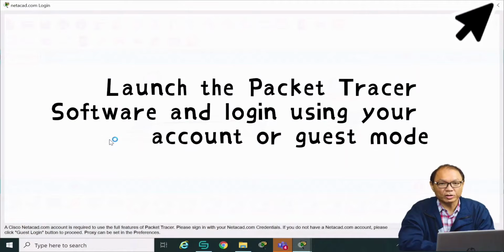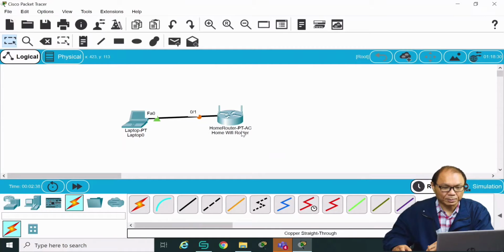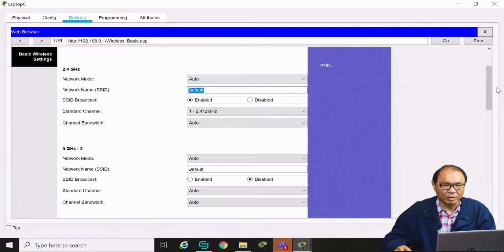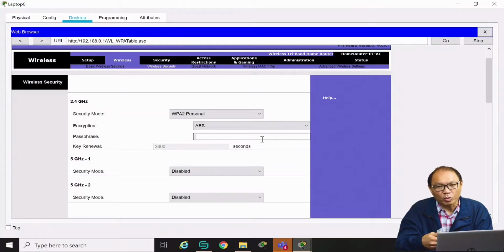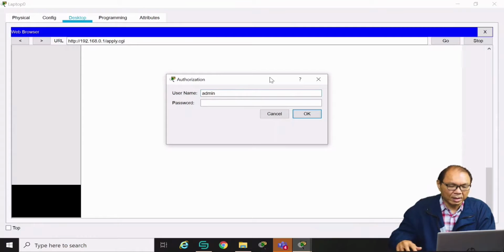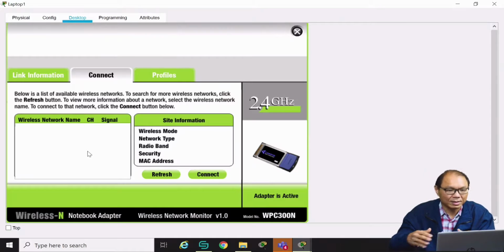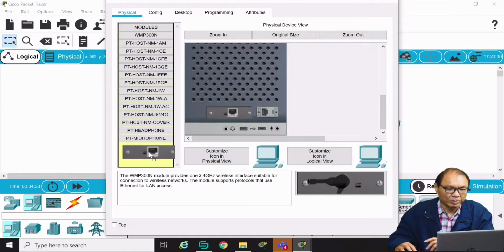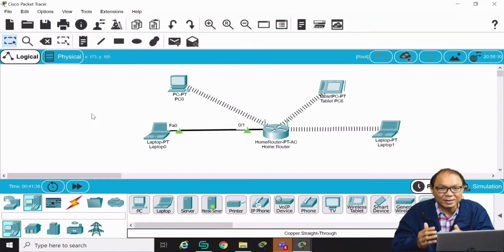Setting up WIFI Router using Packet Tracer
Moocathlon 2021